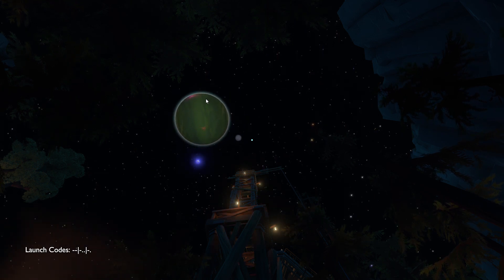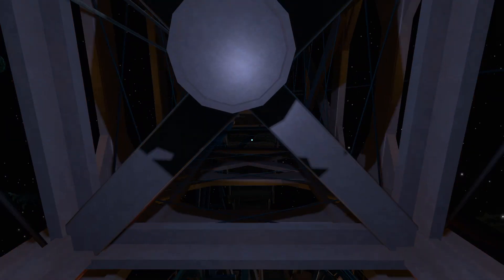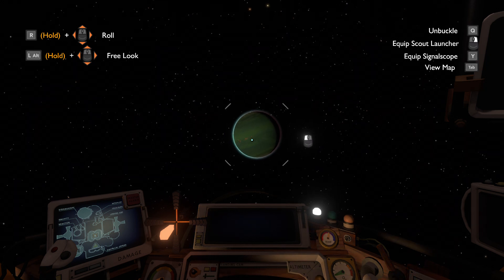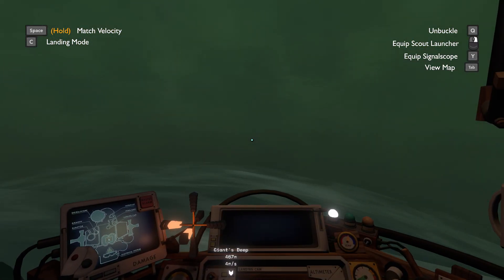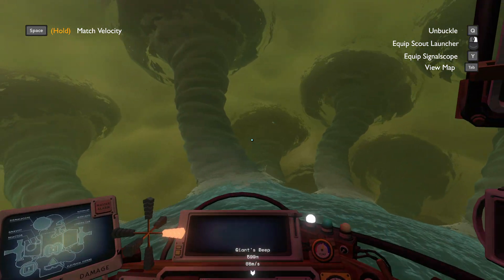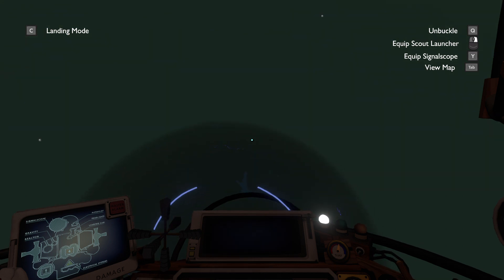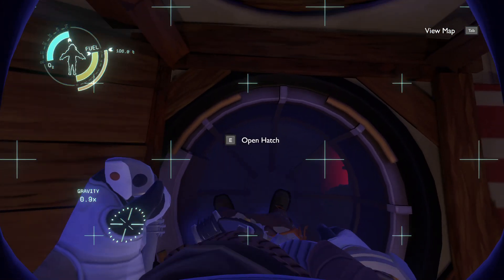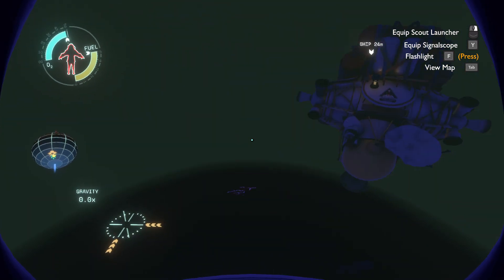Giants are like Onions. They have Layers || Outer Wilds 9